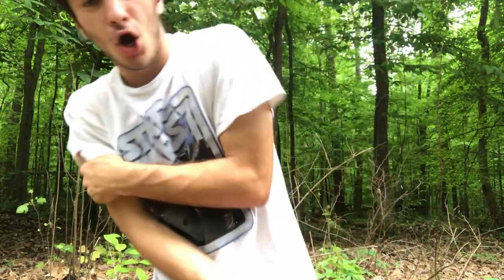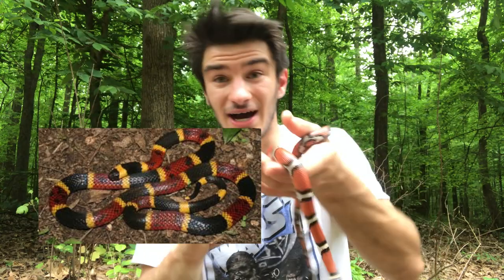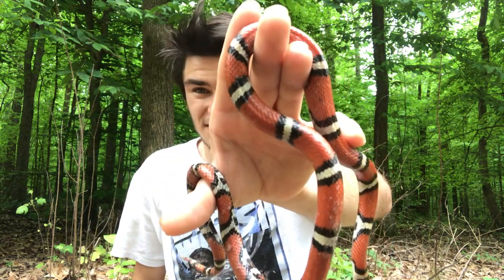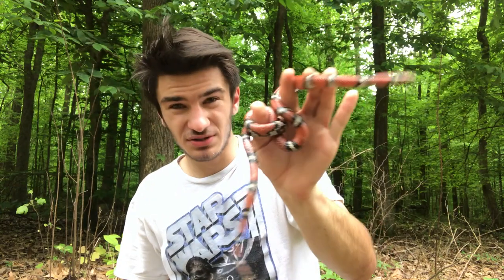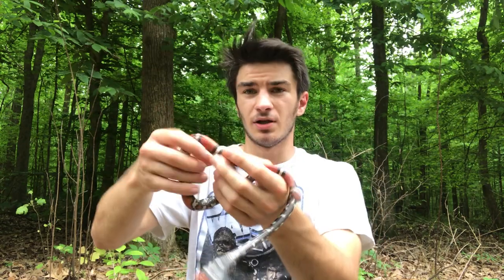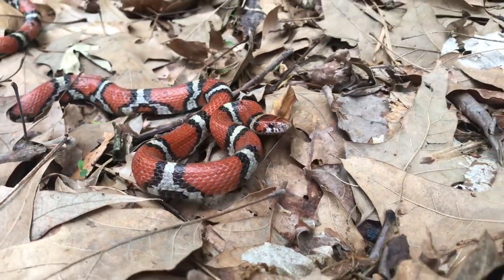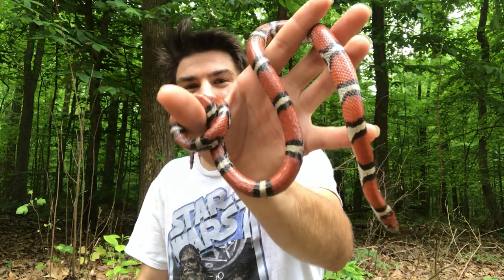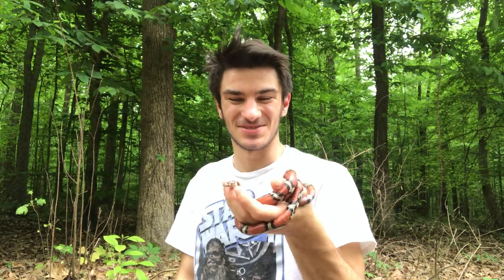Red Milk Snakes in Memphis, Tennessee!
This is an information video about Red Milk Snakes in Memphis, Tennessee. They are a very rare snake in Shelby County so finding one was a great accomplishment. If you want to learn more about them and their status in my hometown, sit back and enjoy the video!